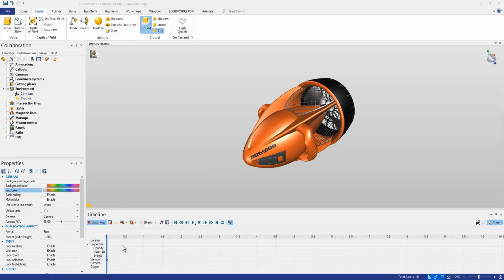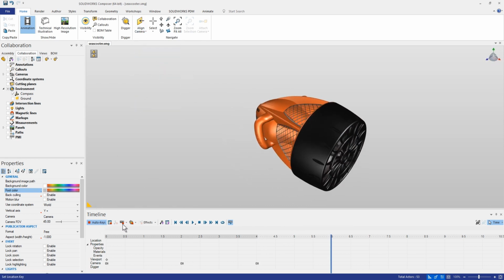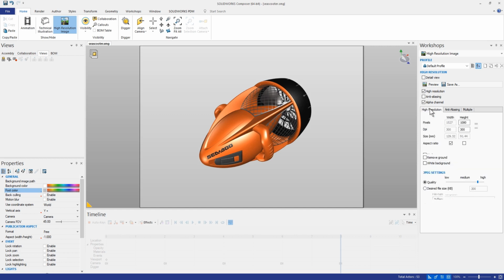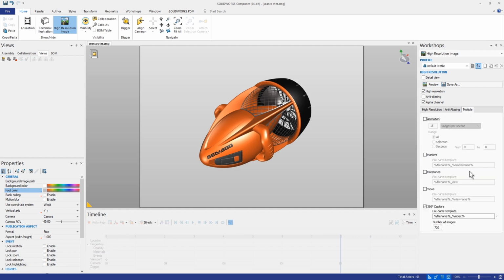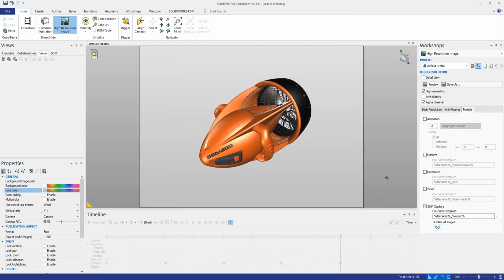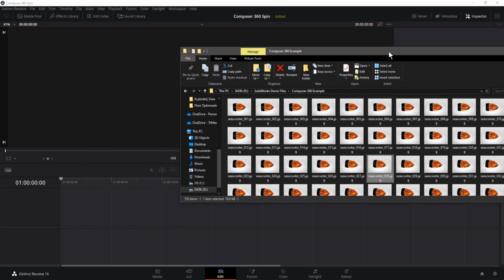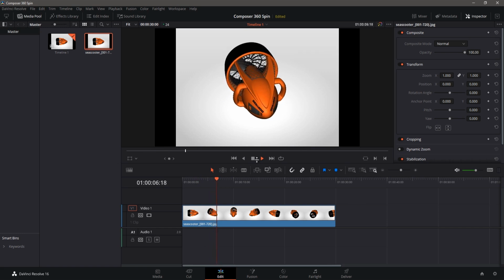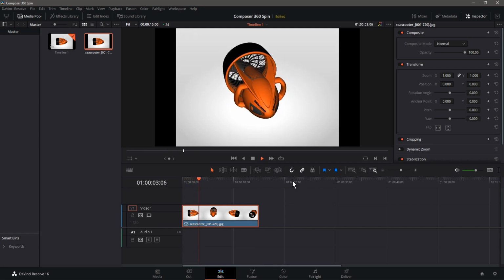SOLIDWORKS Tech Tip: 360° Views in SOLIDWORKS Composer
TriMech Application Engineer, Michael Souders, highlights a feature that has been added to SOLIDWORKS Composer for 2020.